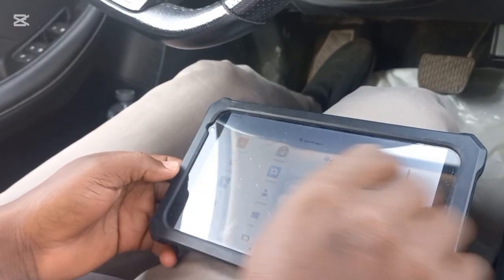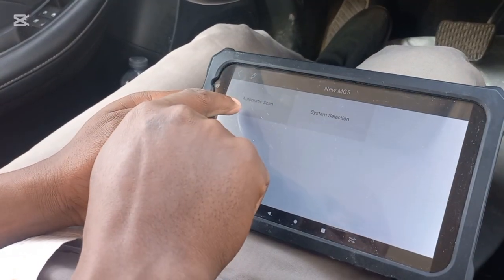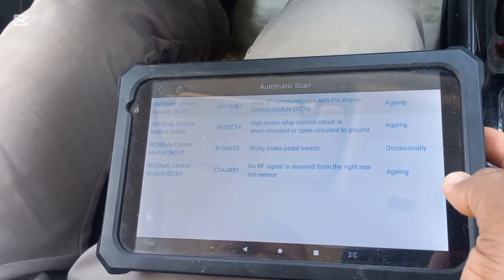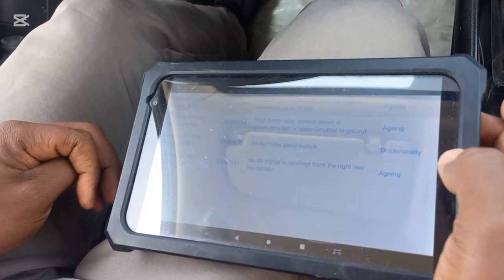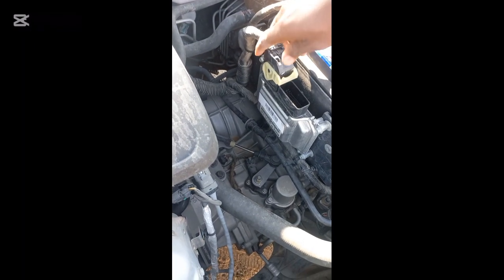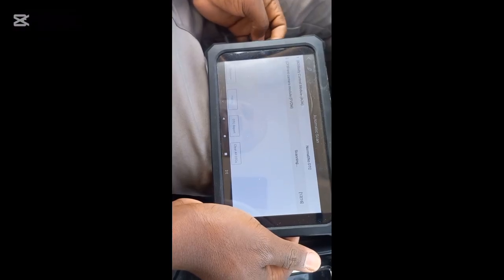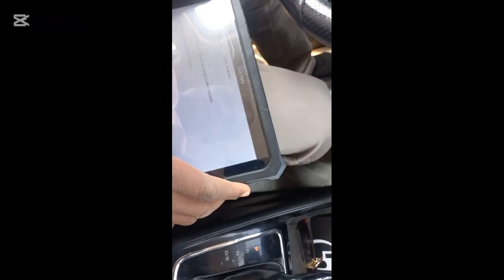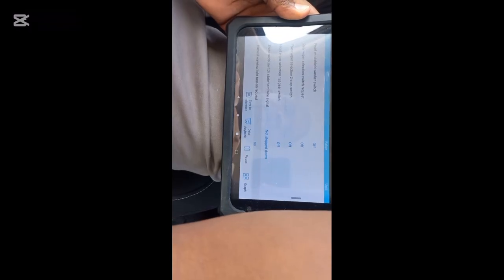Engine light on and sometimes shuts off. MG Car 2022 Model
MG 2022 Engine Misfiring and at times automatic shuts off.
Car scanning involves using an OBD2 diagnostic tool to read and clear error codes from a vehicle’s onboard computer (ECU), identifying issues with the engine, transmission, ABS, and other systems. It helps detect faults early, monitor real-time data, and turn off check engine lights. Scanners range from DIY Bluetooth apps to professional, multi-system tools.
Key Aspects of Car Scanning
Purpose: Identifies engine misfires, sensor malfunctions, and electronic faults before they become major, costly repairs.
How it Works: The scanner connects to the OBD2 port (standard in 1996+ vehicles) to retrieve diagnostic trouble codes (DTCs).
Functions: Reads/clears error codes, displays live sensor data (e.g., O2, temperature), checks battery health, and monitors emissions.
Tools: Basic code readers (e.g., FOXWELL NT301), Bluetooth apps (e.g., Car Scanner ELM OBD2), and professional scanners (e.g., Autel MaxiCOM MK808).
Benefits: Provides detailed insight into vehicle health, allows for, and saves on repair costs.
Commonly available in Saudi Arabia, these devices, such as the KDIAG OBD2 Scanner or various Amazon options, enable DIY diagnostics.